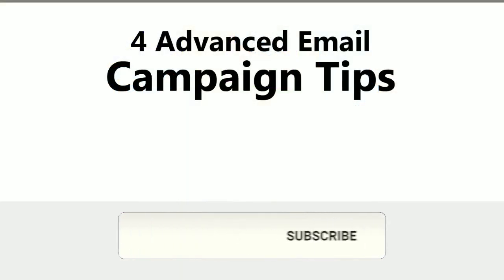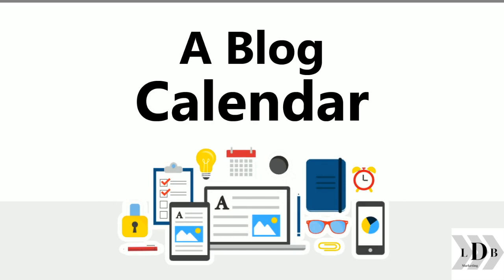🔥Top SECRET :FOUR Successful Email campaigns?🔥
🔥What are the FOUR Successful Email campaigns?🔥

✅ This video will give you the TOP Four expert suggestions for successful email campaigns including:

✅ Personalization: Customize emails with the recipient's name and other details to make them feel valued and increase engagement.

✅ Clear subject line: The subject line should be brief and convey the main message of the email. This will increase the chances of the recipient opening the email.

✅ Segmentation: Segment your email list based on demographics, behavior, and other factors to ensure that each recipient receives targeted, relevant content.

✅ Mobile optimization: With the majority of people accessing their emails on mobile devices, it's important to optimize your emails for mobile viewing to ensure a good user experience.

✅ Call to action: Include a clear and compelling call to action in your emails to encourage the recipient to take action.

✅ Timing: Timing is crucial in email campaigns. Schedule your emails to be sent at a time when your audience is most likely to be checking their inbox and engage with your content.

✅ A/B testing: Conduct A/B tests on various elements of your emails such as subject lines, calls to action, sending times, etc. to determine what works best for your audience.

✅ Consistency: Maintain a consistent tone, design, and messaging in your email campaigns to establish your brand and increase recognition.

✅ Analytics: Regularly track and analyze the performance of your email campaigns to understand what's working and what's not, and make data-driven decisions for improvement.

✅ Relevance: Make sure that the content of your emails is relevant and valuable to your recipients to maintain their interest and increase engagement.

✅ By following these expert suggestions, you can create effective email campaigns that achieve your marketing goals.